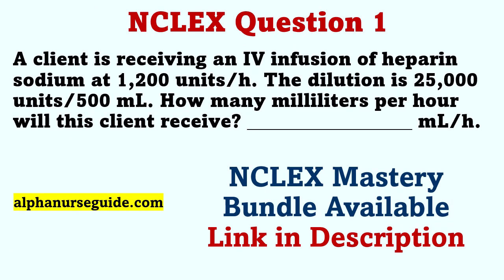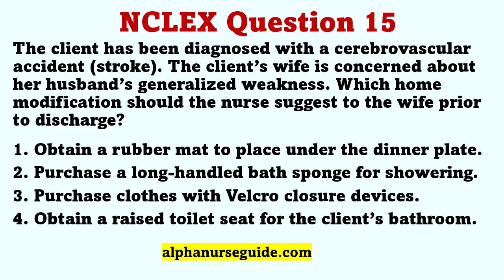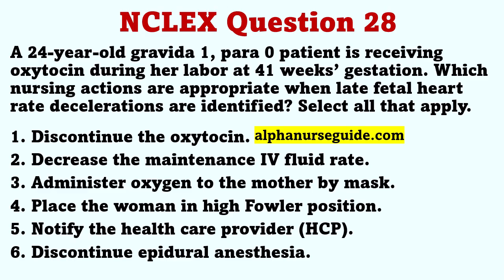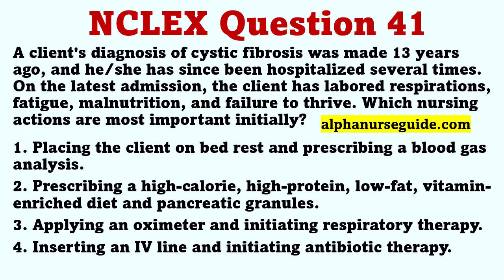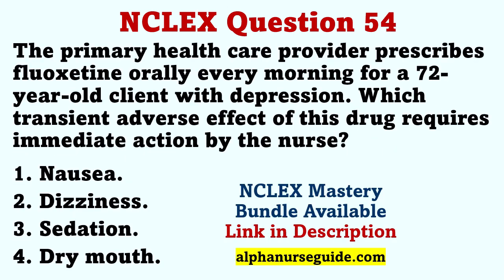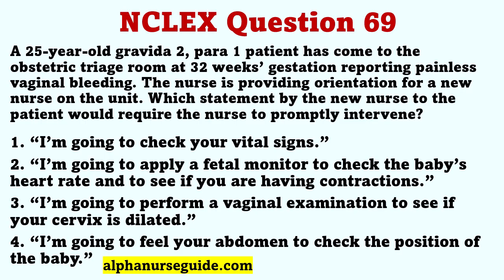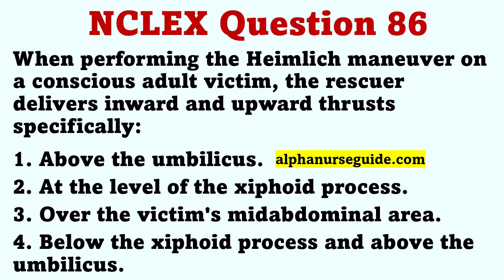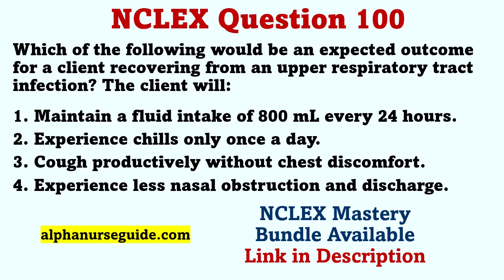100 NCLEX RN Questions and Answers with Rationales | NCLEX RN Review